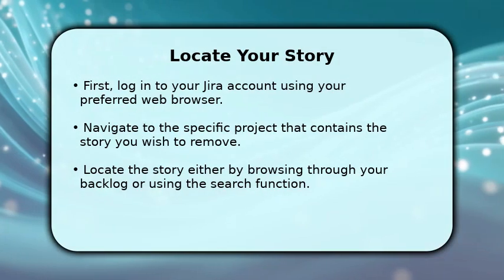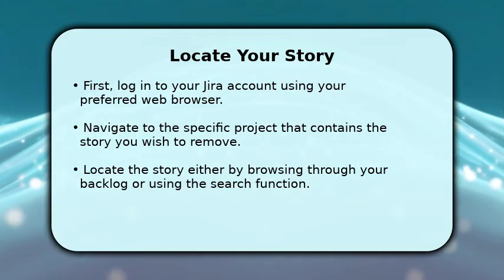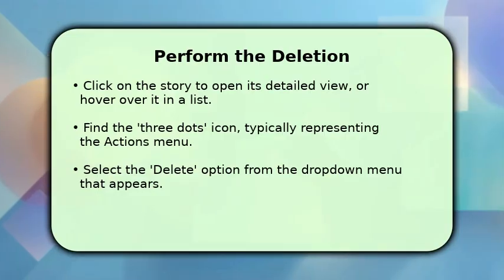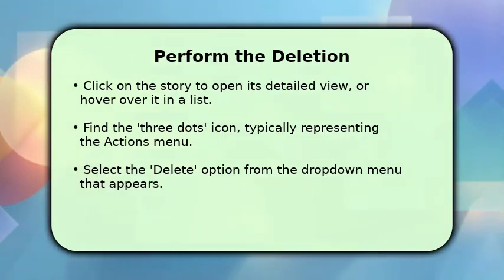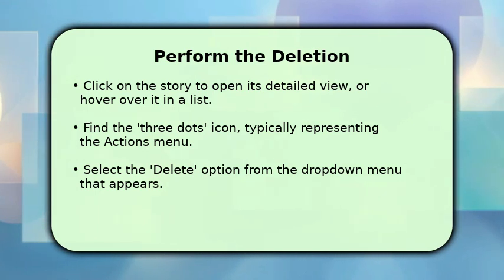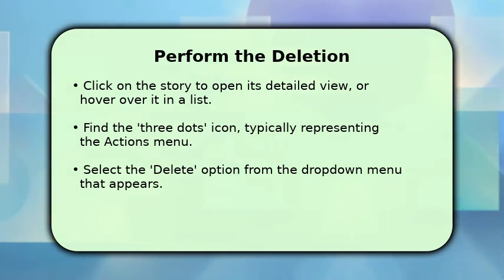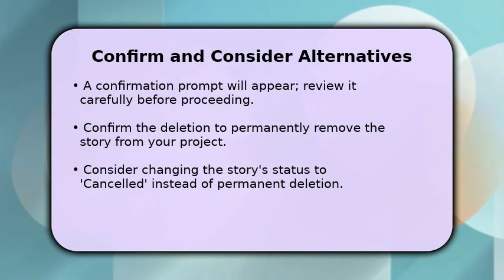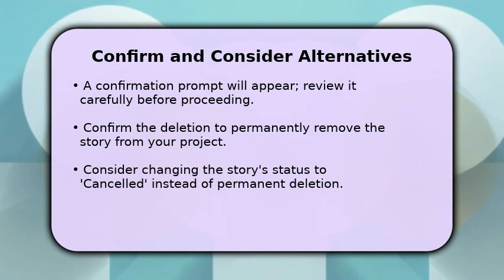How to Delete a Jira Story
▸ :^) How to Delete a Jira Story is a tutorial for users who want to learn how to remove a story from their Jira project. By following these steps, you will be able to delete a Jira story and free up space in your project. This process can help improve the overall efficiency of your team's workflow and reduce clutter in your project dashboard.

Deleting a Jira story is an essential skill for any Jira user, especially those who are new to the platform or have been using it for a while but need to refresh their knowledge. In this tutorial, we will cover the steps involved in deleting a Jira story, including how to access the delete option and what to expect after deletion.

By watching this video, you will gain hands-on experience with deleting a Jira story and learn how to apply these skills to your own projects. You will also learn about common pitfalls to avoid when deleting stories and tips for successful implementation. .